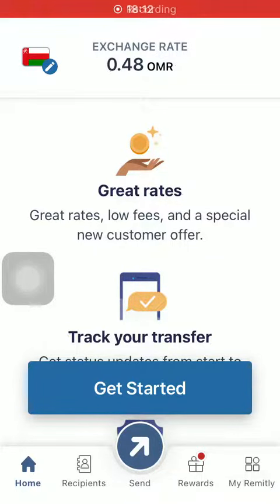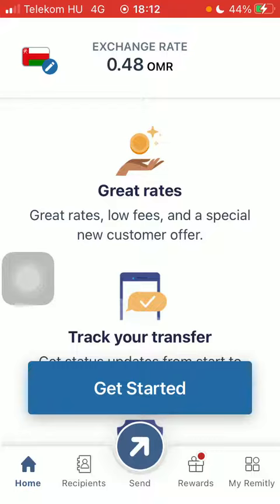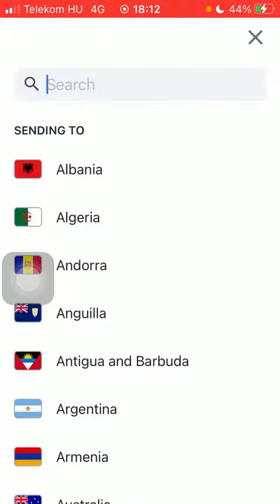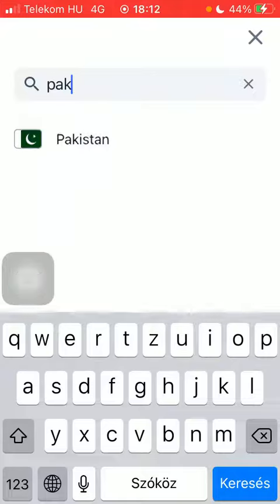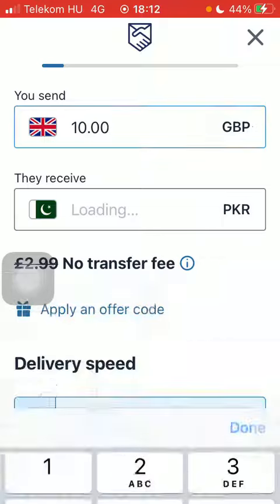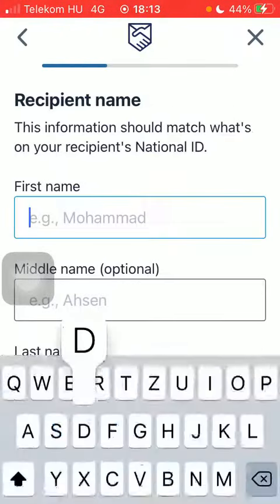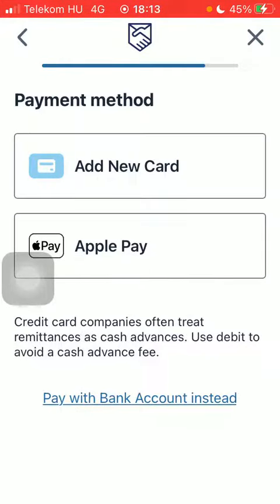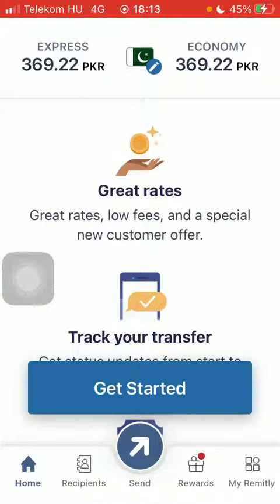How to send money from the United Kingdom to Pakistan on Remitly?